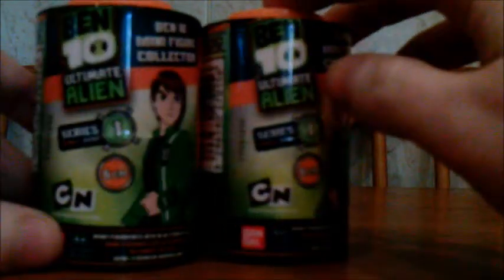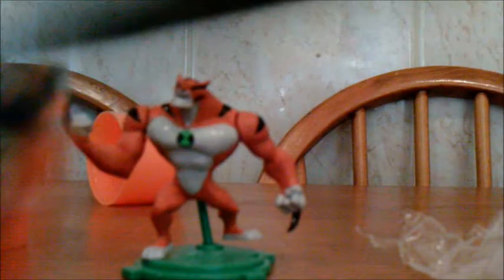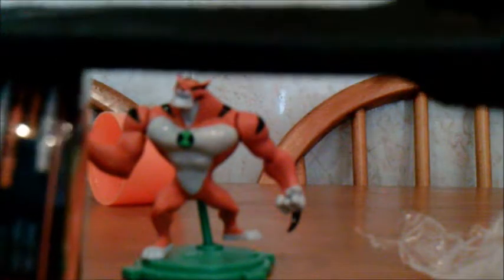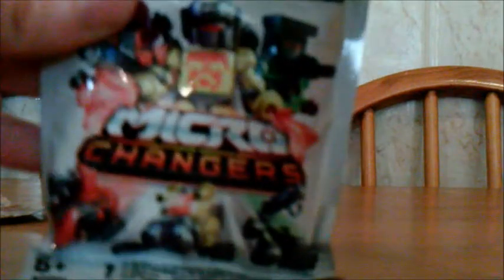Let,s Review Ben 10 ,Gears of War ,Transfomers ,Redakai cards.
Ben 10 VS some Gears of War Bloke who will win? tune in to find out.